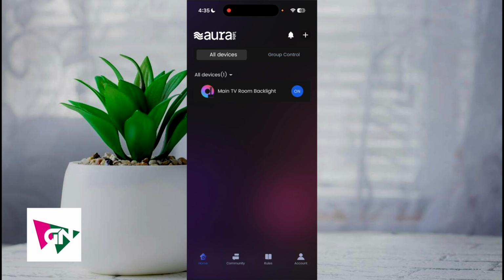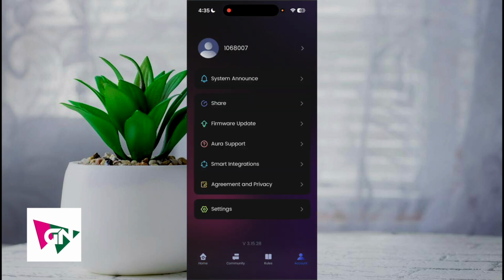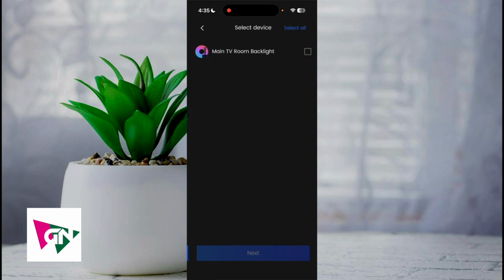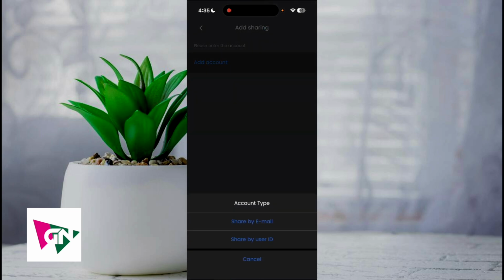How To Share Your Aura Labs TV Backlight: Go-To Guide!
Want to let family or friends control your Aura Labs TV Backlight? This easy guide shows you how to share access step by step directly from the Aura Labs app. Learn how to invite users, manage permissions, and control who can adjust lighting settings. Perfect for households that want shared control without compromising setup.